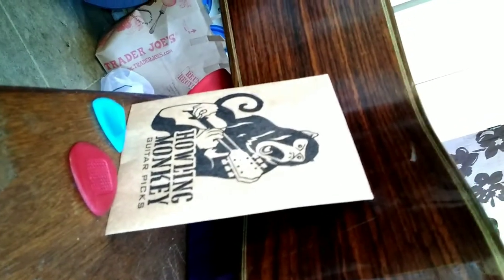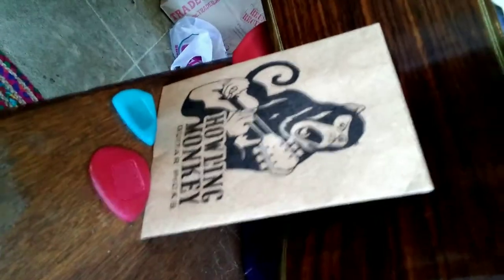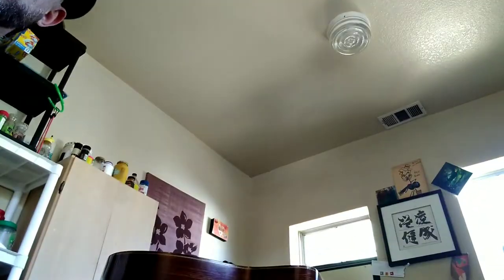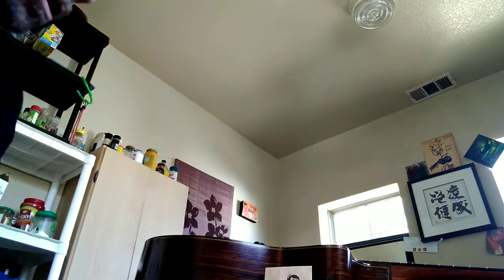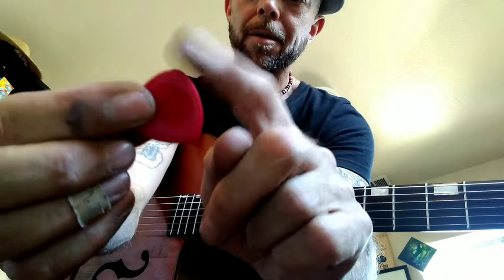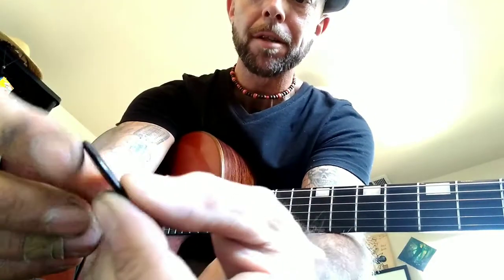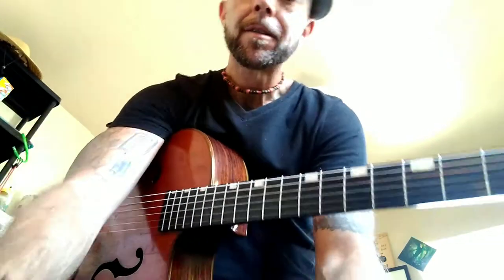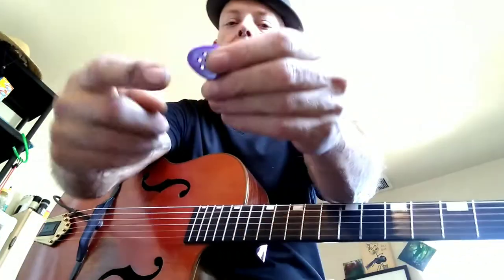Howling Monkey guitar pick review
Quick comparison on some 2 to 3mm guitar picks. Video straightens out after intro. Altamira guitar. Martin silk n steel strings. Pelham cajon. Dunlop and holwing monkey picks. Peace and love. Keep jamming. You can find my music at: paulolives.bandcamp.com